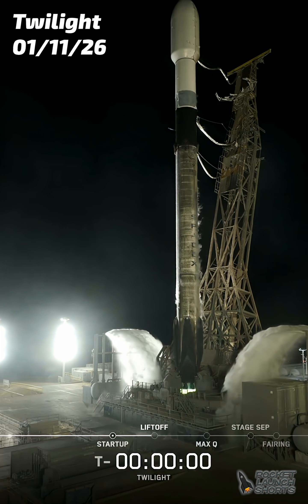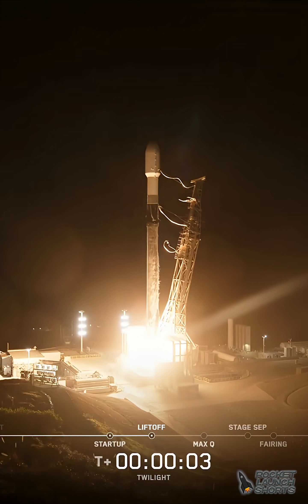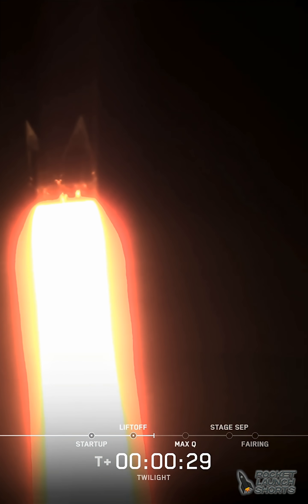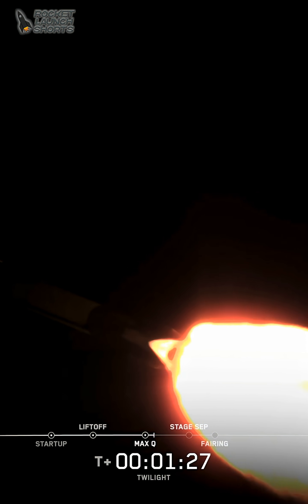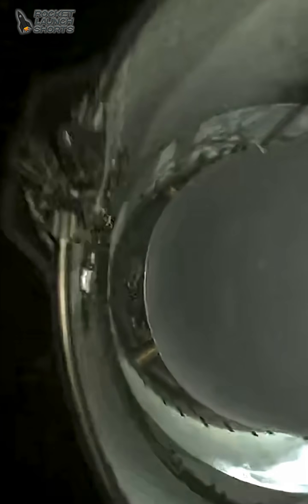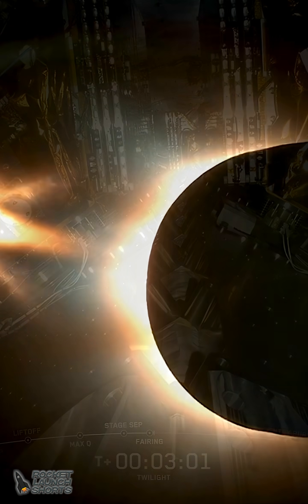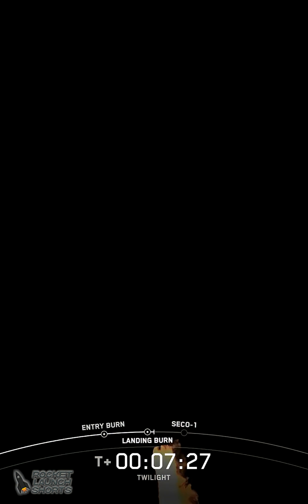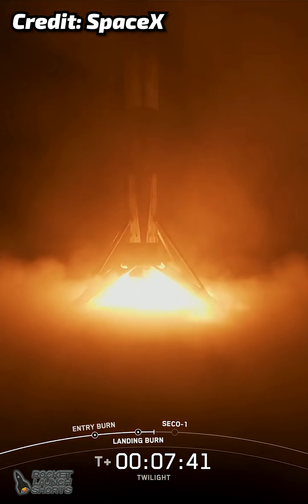Watch SpaceX Falcon 9 Launching Twilight to Space!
SpaceX launches Falcon 9 B1097 (Flight #5) from SLC-4E, Vandenberg SFB, California, USA on Sun Jan11, 2026 at 13:44 UTC.

This mission is called Twilight, a rideshare mission by SpaceX to a Dawn/Dusk Sun-Synchronous Orbit (SSO). A Dawn/Dusk SSO is unique in that it follows the Earth's terminator, giving the satellites continuous exposure to sunlight. SpaceX’s SmallSat Rideshare Program provides small satellite operators with Falcon 9 rideshare missions for ESPA class payloads for as low as $300,000 per mission. The Falcon 9 first stage landed in Landing Zone 4.